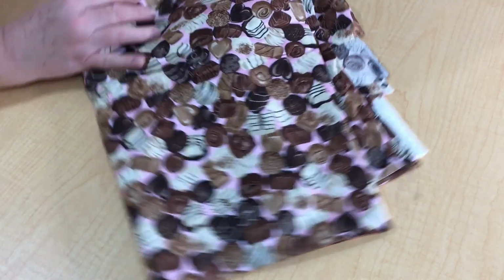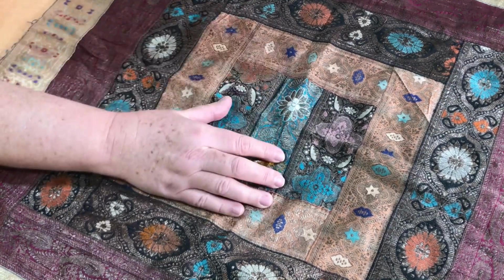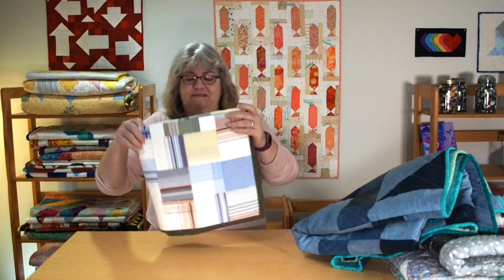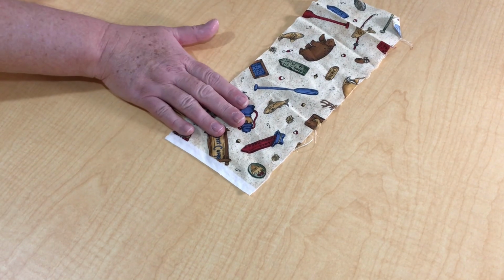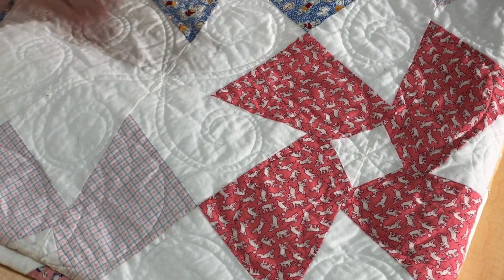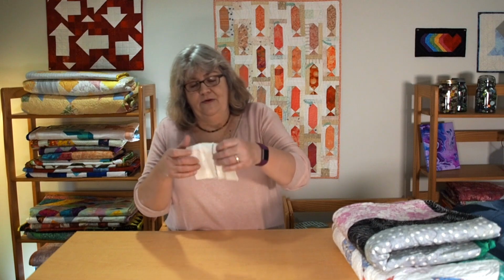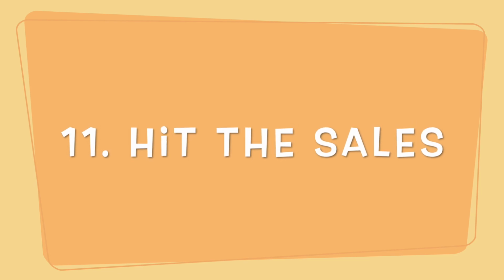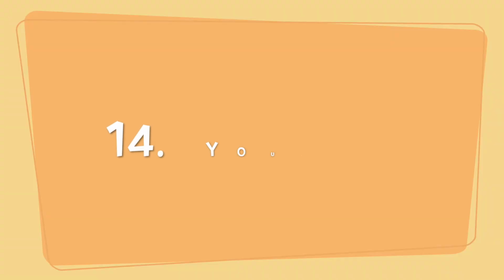Quilting on a Budget - 15 Money Saving Tips for Beginners and Seasoned Quilters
Quilting can be an expensive habit.  Here are 15 tips and tricks for saving money when making your beautiful creations.

My Other Work:

I sell my quilt patterns and some quilts on Etsy.

My Linktree which has all of my links in one easy place!